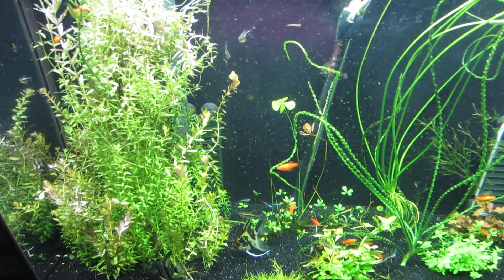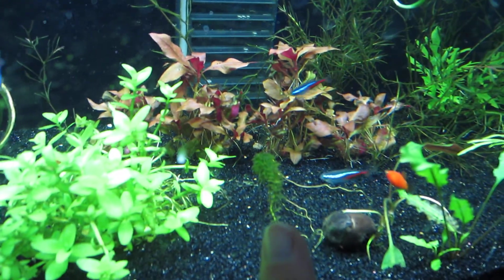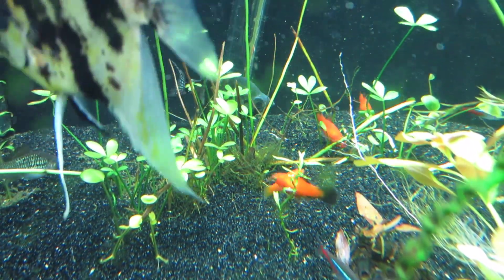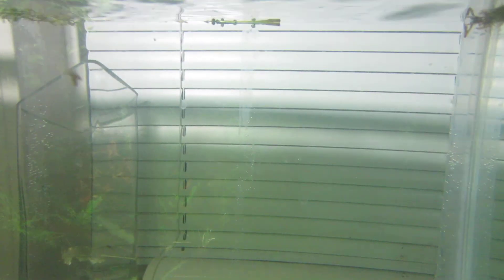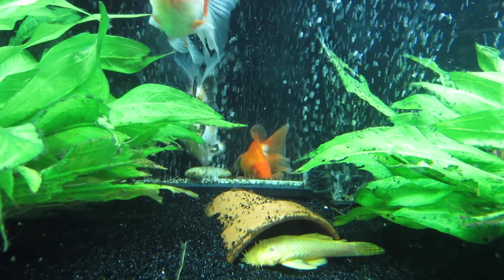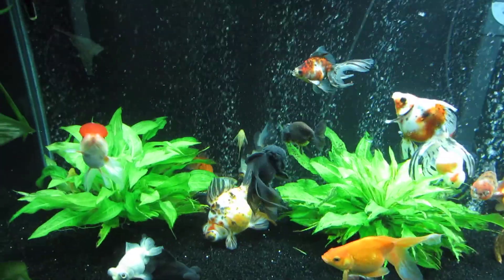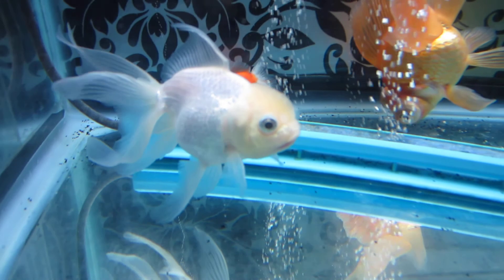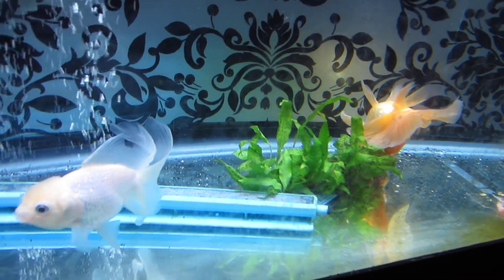Tank Updates!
This is an update of all the tanks in my basement.  I have 3 more upstairs but they are not presentable at this moment.

Plants:
banana plant
indica rotala
four leaf clover
ludwigia repens
crypt
bacopa caroliniana
Potamogeton gayi
Water sprite
Water wisteria
Dwarf hairgrass
Crinum Calmistratum